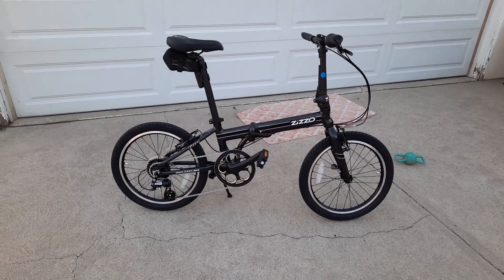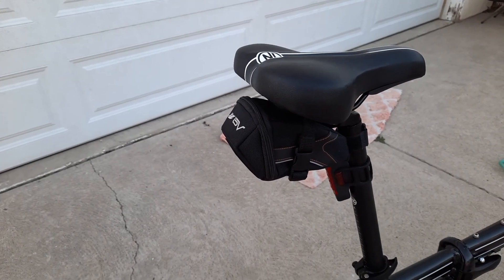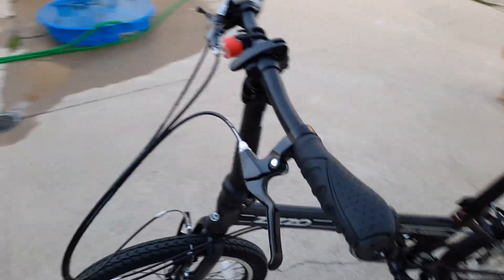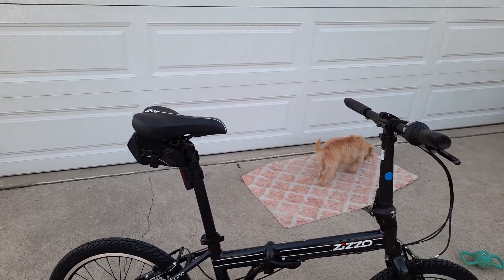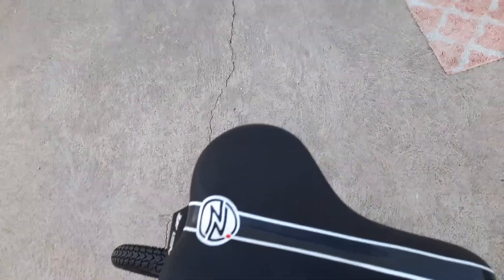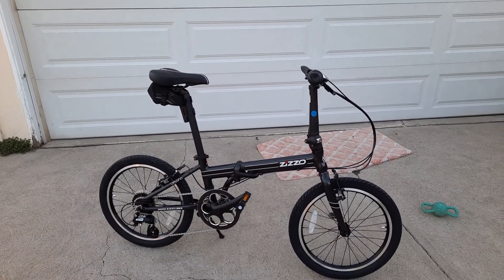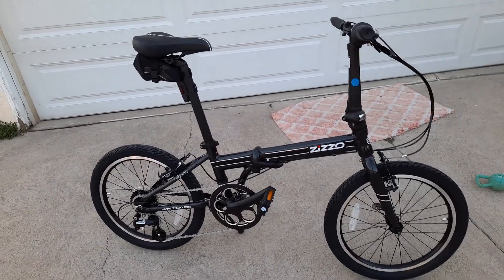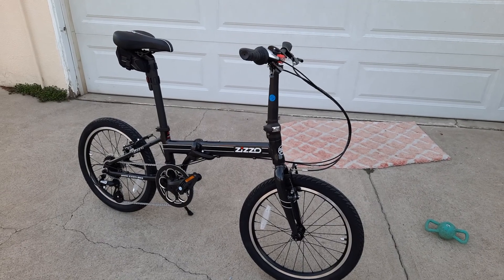My new Źizzo Urbano